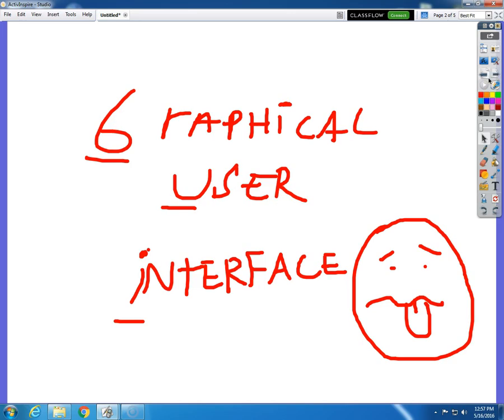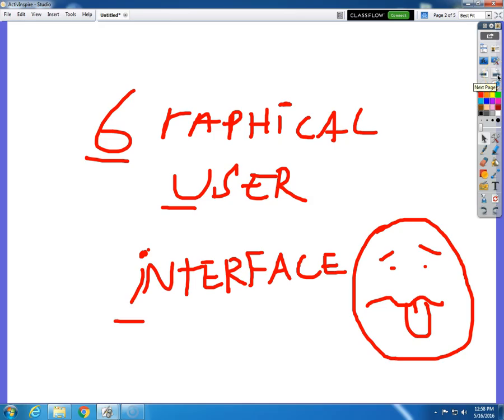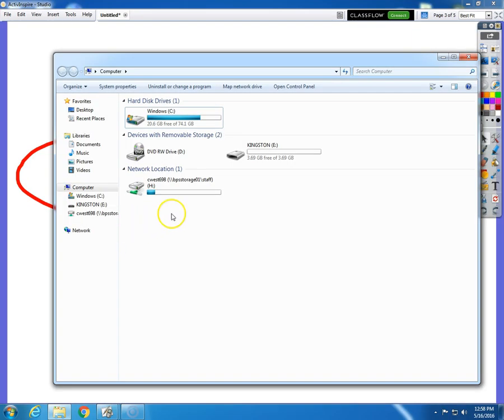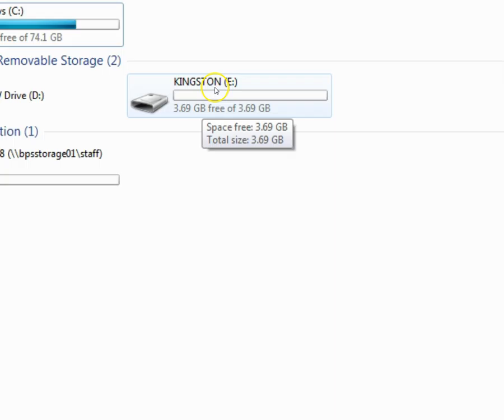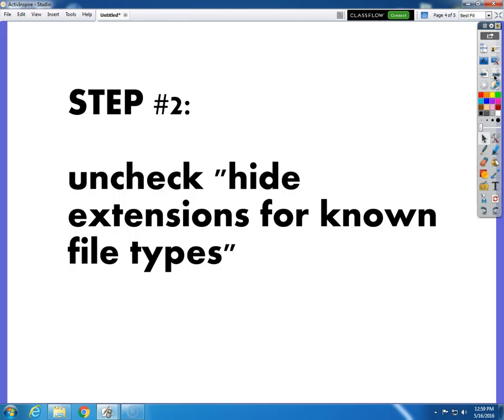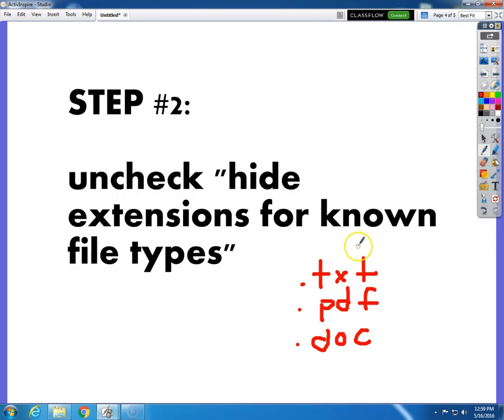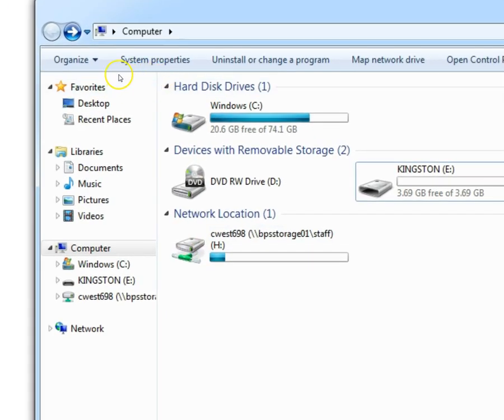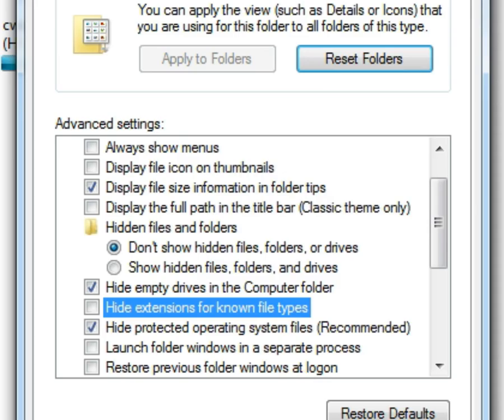formatting a flash drive & showing file extensions